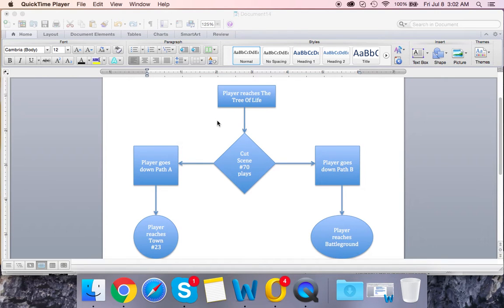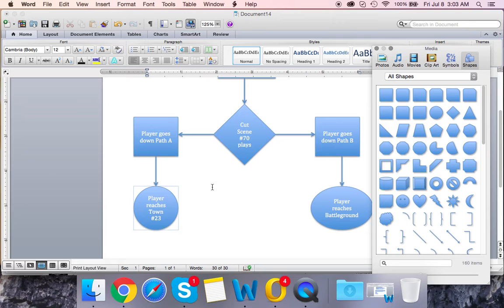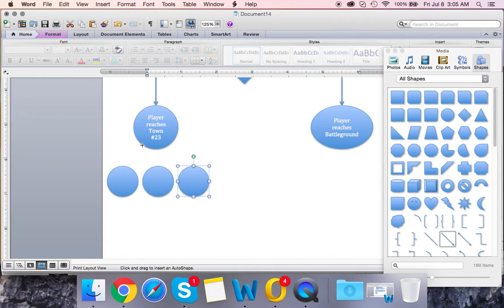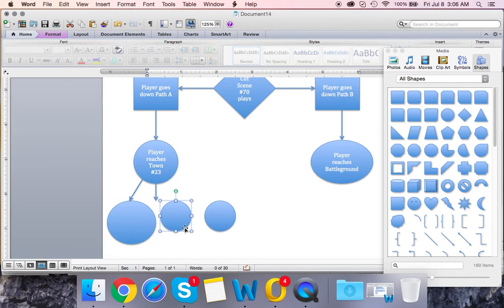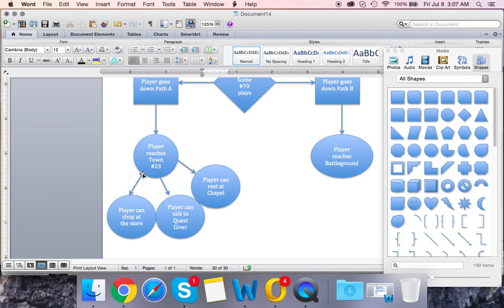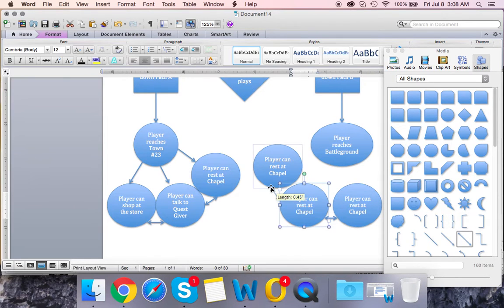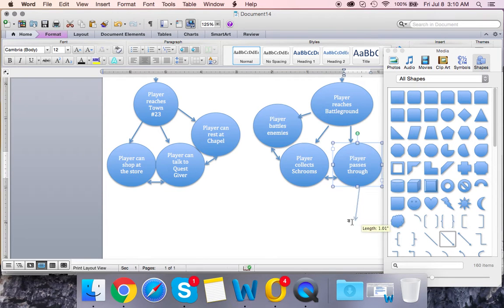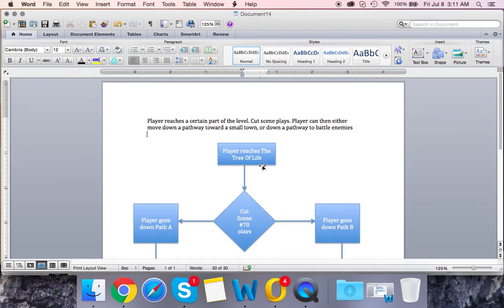Video Game Flow Chart, Part III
A more secular version of a video game flow chart.